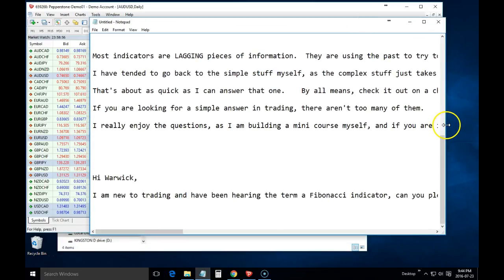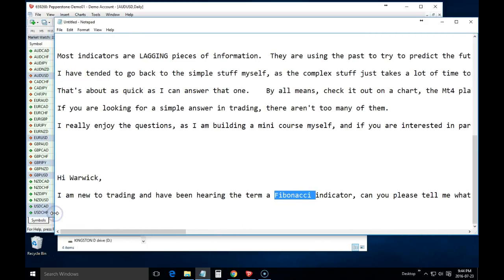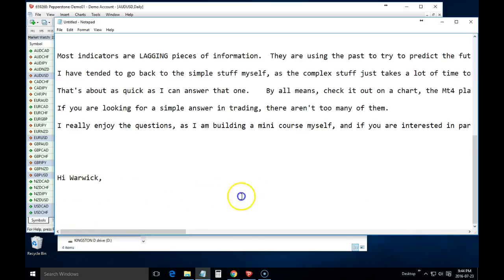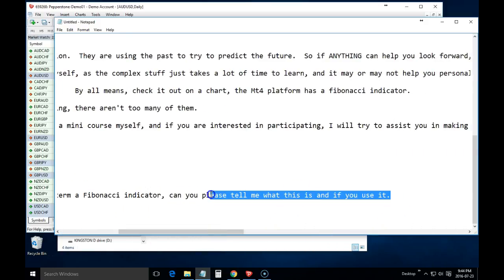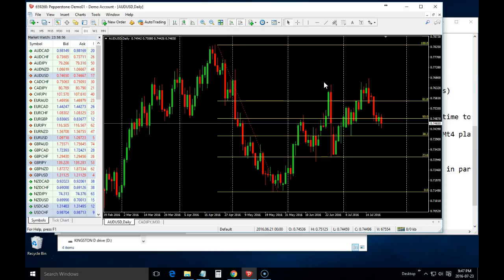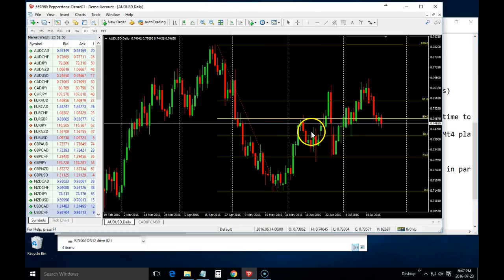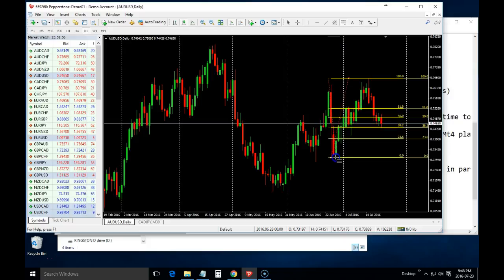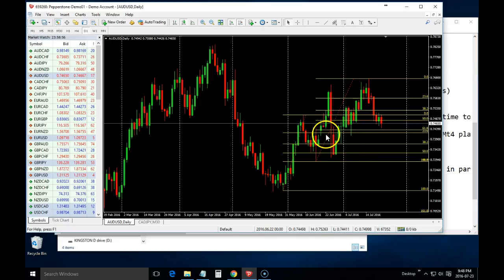Forex Lesson # 8 Fibonacci - what is it?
Discount link for great Forex Simulator
It's a little expensive, but these guys really help your through the process.
GREAT $5 - Scott's Robot Course